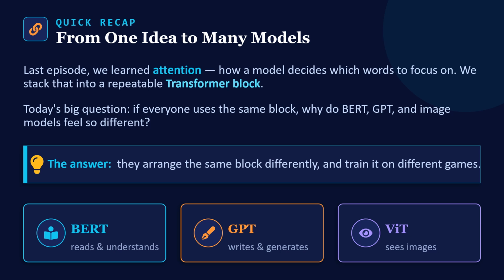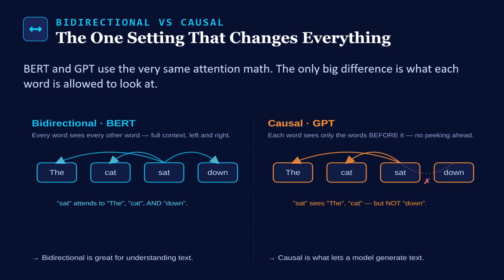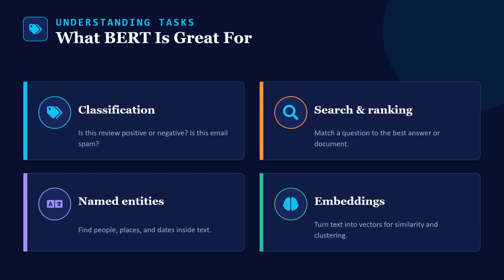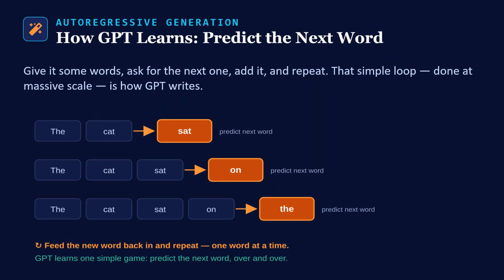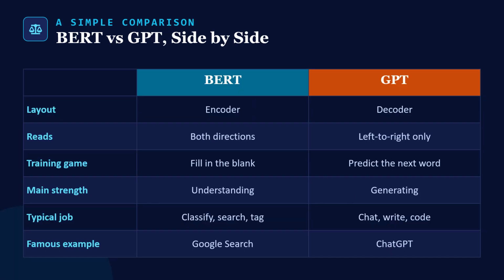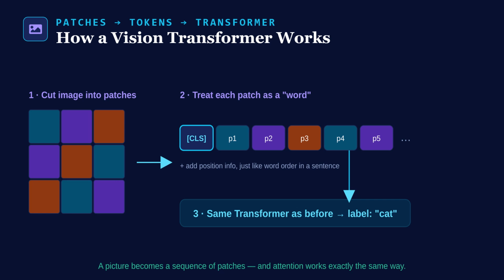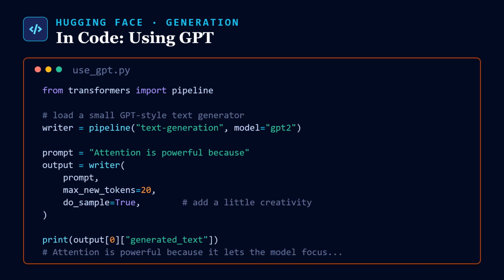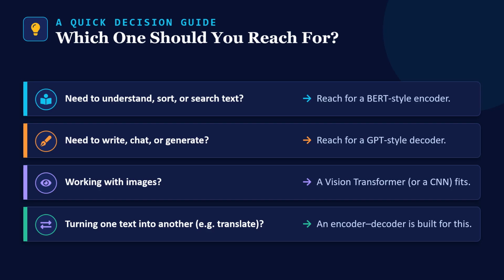BERT vs GPT vs Vision Transformers — Explained Simply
One attention block becomes three very different models. Here's how BERT reads, GPT writes, and Vision Transformers see — all built from the same idea you learned in Episode 1.

In Episode 2 of this chapter on Transformers & Large Language Models, we break down the three most important model families in plain language — no heavy math needed. You'll see why the same Transformer block can understand text (BERT), generate text (GPT), or even classify images (ViT), just by changing how it's arranged and how it's trained. We finish with simple, copy-paste code using the free Hugging Face library.

What you'll learn:
• How one block becomes an encoder, a decoder, or both
• Bidirectional vs causal attention — the one setting that matters
• BERT and “fill in the blank” training (masked language modeling)
• GPT and “predict the next word” training
• How images become patches for a Vision Transformer
• Vision Transformers vs classic CNNs
• How to use BERT and GPT in a few lines of code

Missed Episode 1? , it's the foundation for everything here.

If this helped it click, a like really helps the channel.